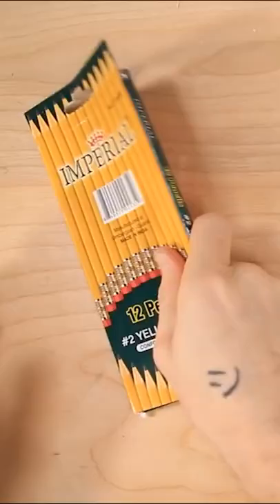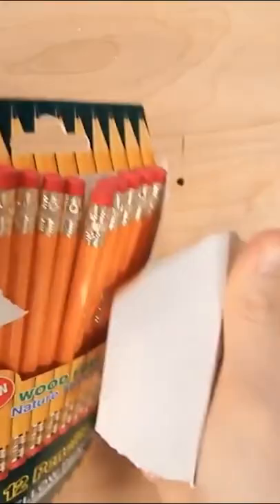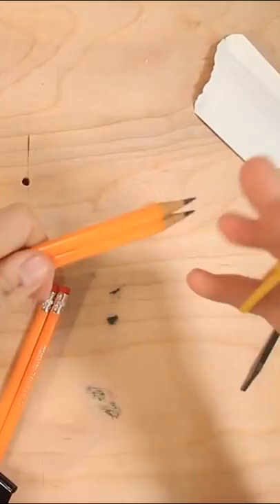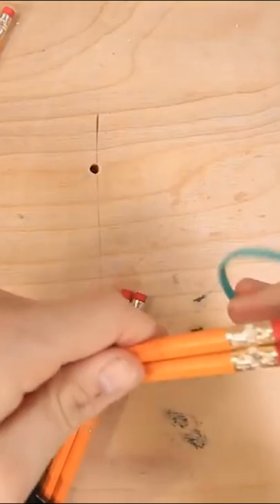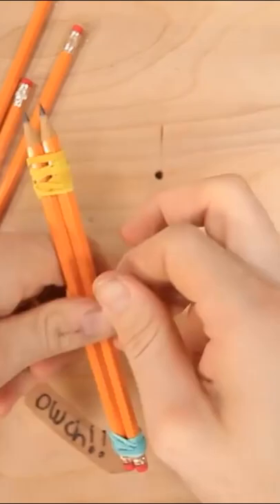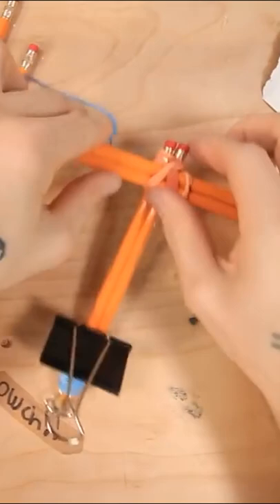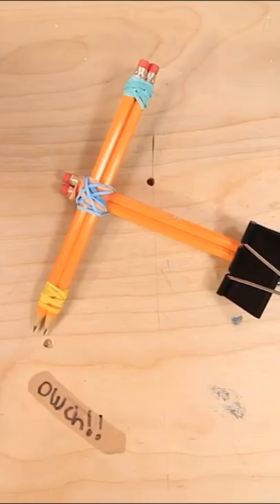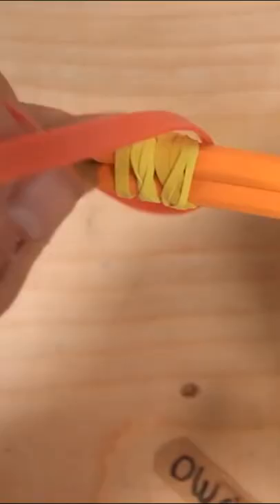DIY PENCIL CROSSBOW!!